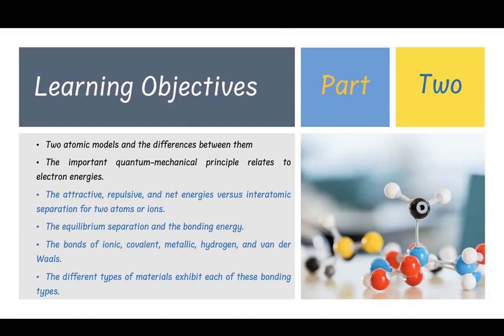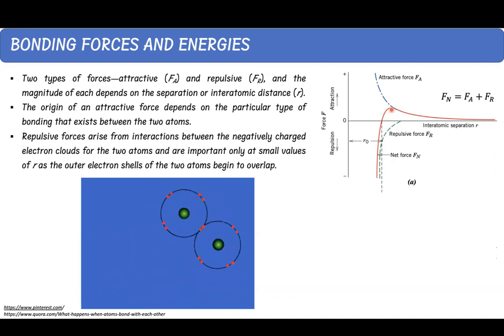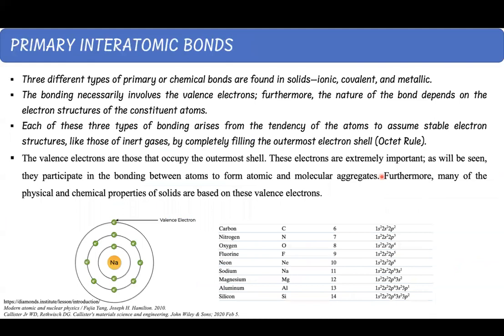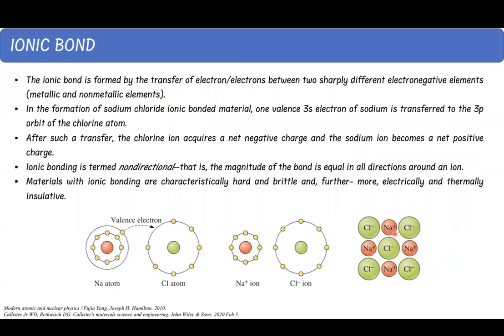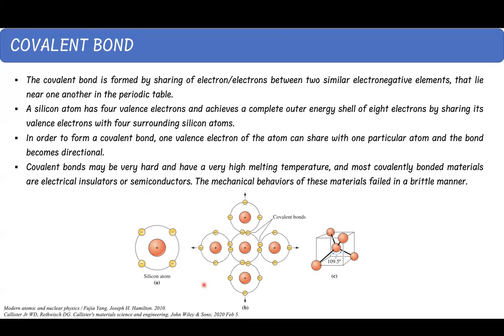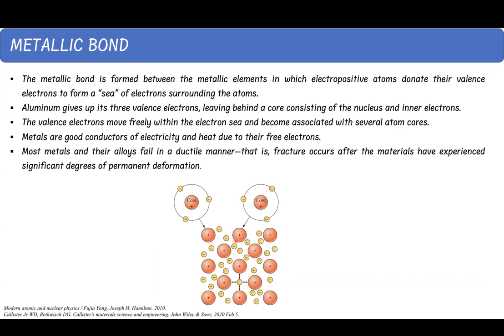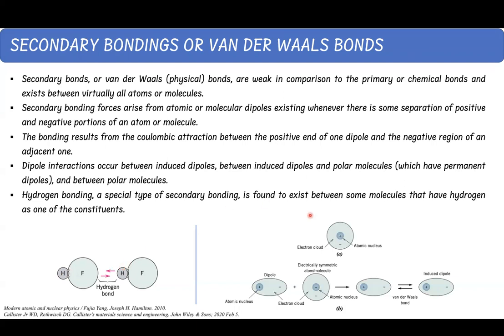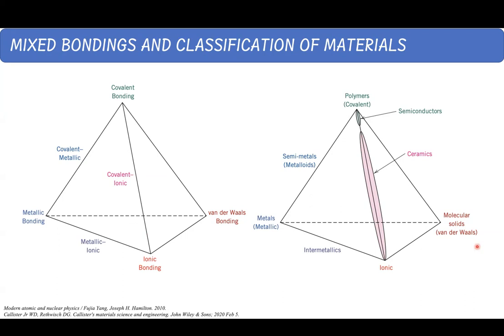Atomic Structure and Interatomic Bonding Part II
This is the second part of atomic structure and interatomic bonding, talking about the attractive, repulsive, and net energies versus interatomic separation for two atoms. In addition to that, the bonds of ionic, covalent, metallic, hydrogen, and van der Waals are briefly introduced.